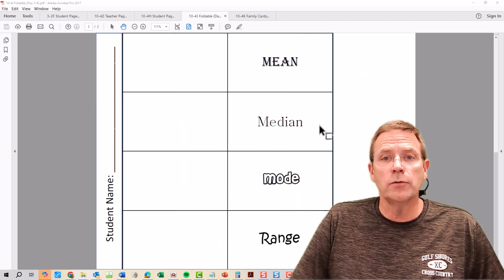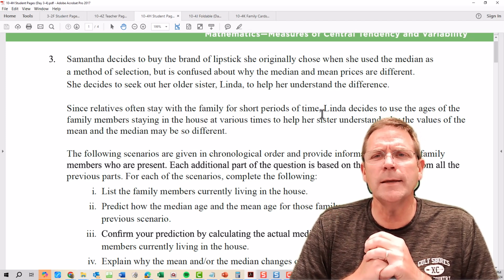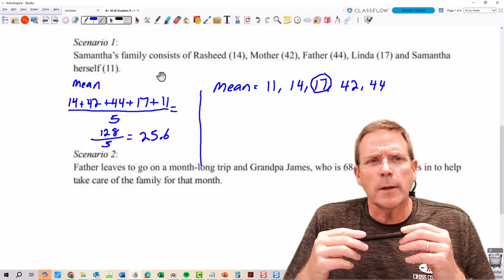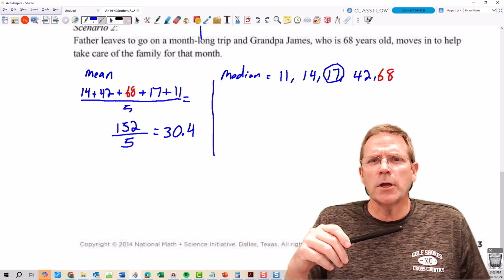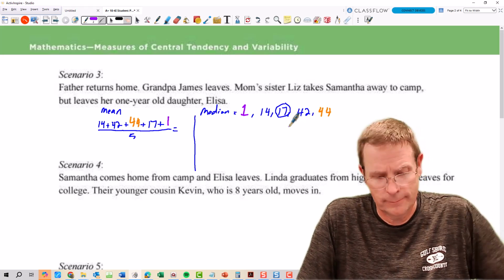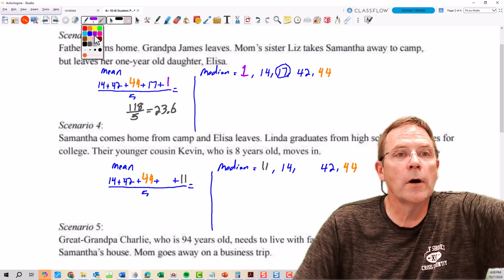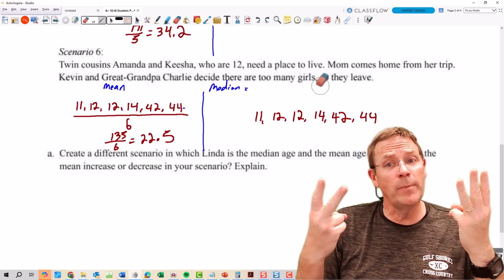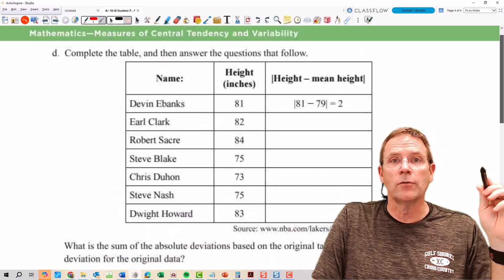10-4 Measures of Central Tendency and Variability (Day 3-4) - YouTube